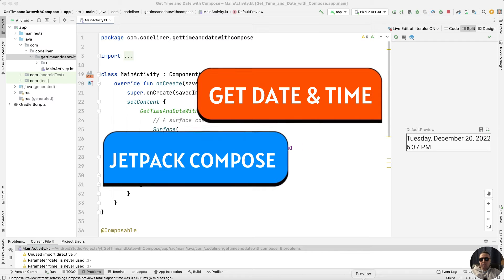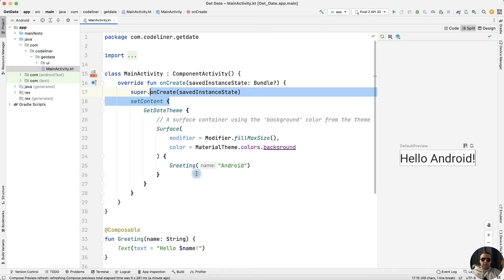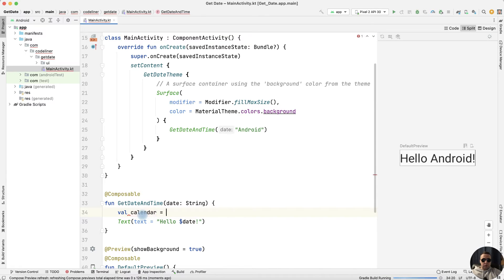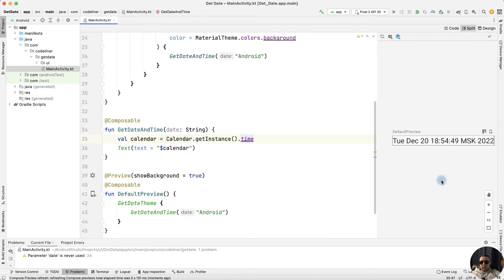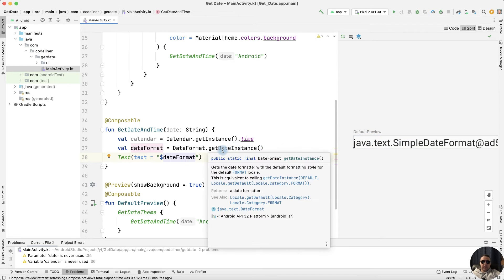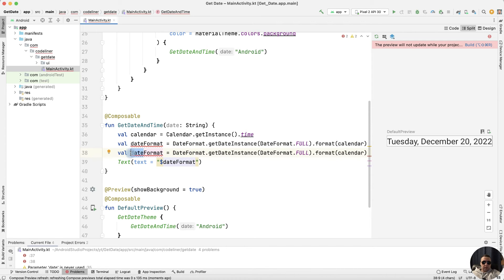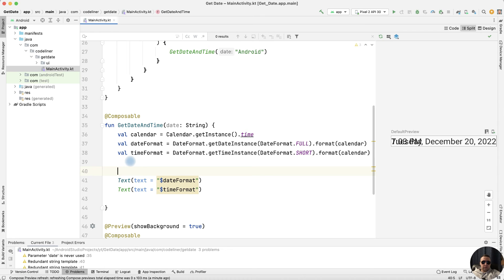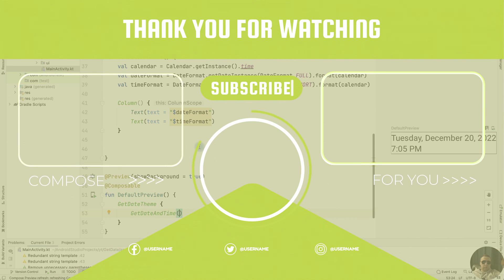How to Get Current Date and Time in Android using Jetpack Compose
Kotlin Program to Get Current Date & TIme.
Display the Current Date | Jetpack Compose.